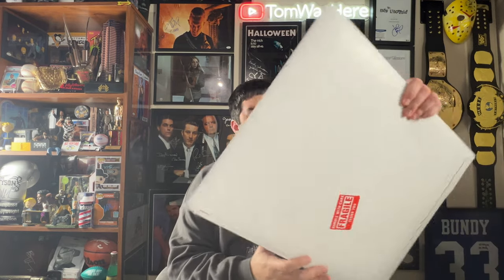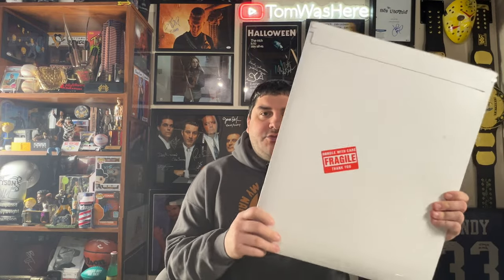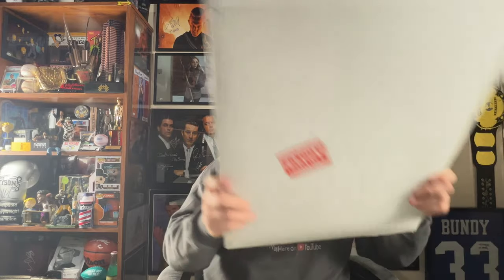CSR Collectibles Everything But Horror Mystery Envelope and a Trade - Let’s Open It Up!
We have an envelope to open, this one is form CSR collectibles, it’s from their Friday before Black Friday sale. This one is the everything but horror mystery envelope. It contains 3 autographs of various sizes from everything but horror movies. We also pulled off a trade from our friends at Box, Pop N Beauty.

Patreons: John Bailey